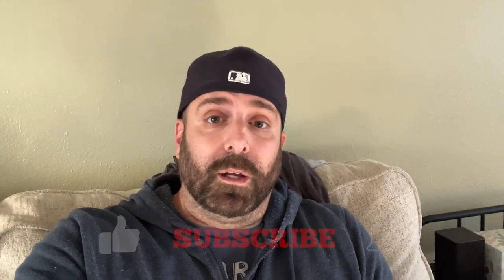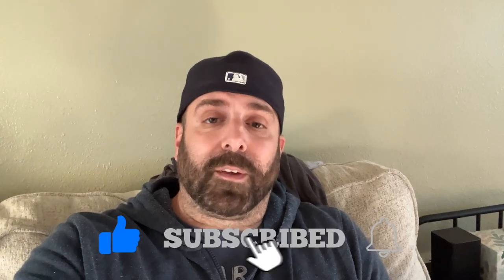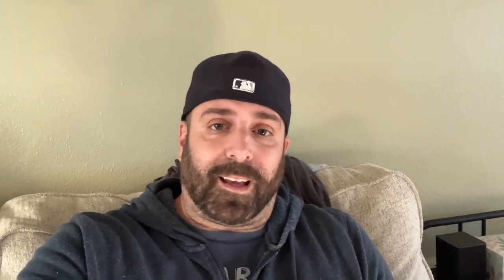Rode VideoMic Me-L Test - Vlog Every Day In April Day 5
Hello again all. Yesterday I unboxed the Rode VideoMic Me-L and today is my Rode VideoMic Me-L test. I hope you enjoy it. How do you think the audio sounds?